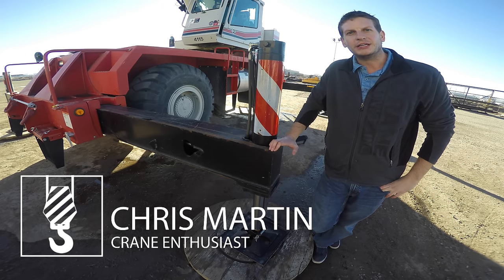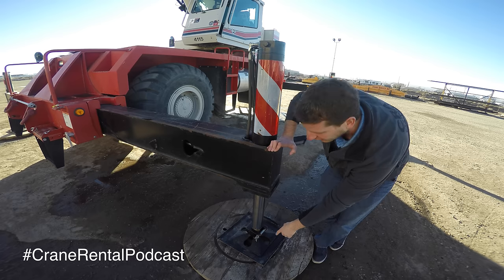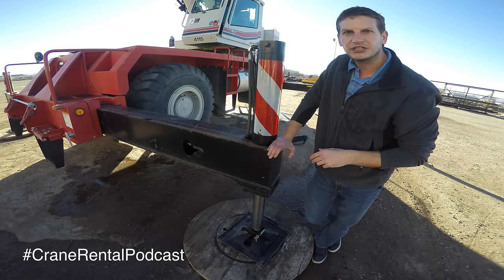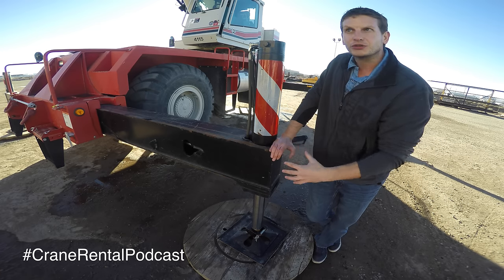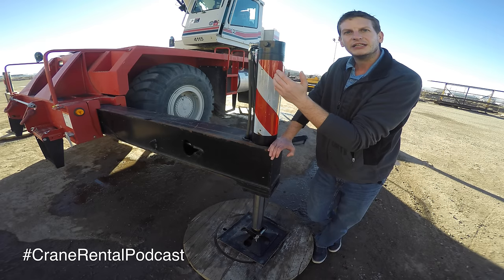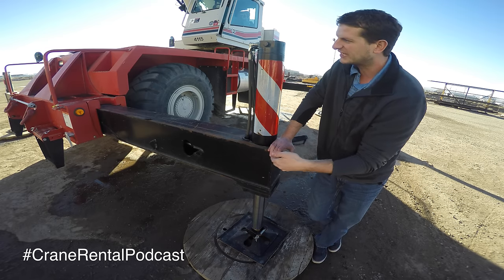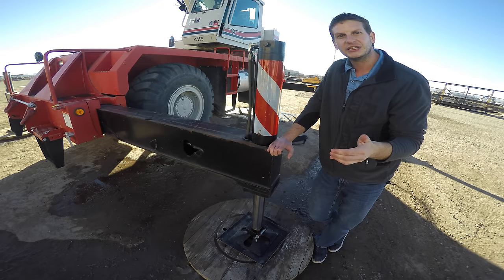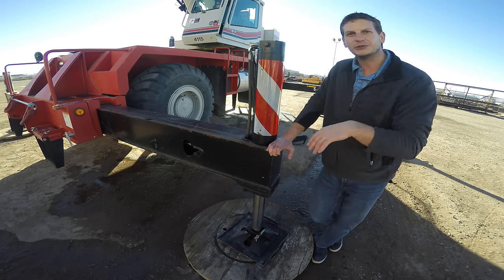Crane Rental Minute E2 - Outriggers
In episode 2 of the crane rental minute we talk about outriggers. I describe the purposes and functions of a crane outrigger. In this example you are looking at a Link-Belt RTC8030 rough terrain crane outrigger.